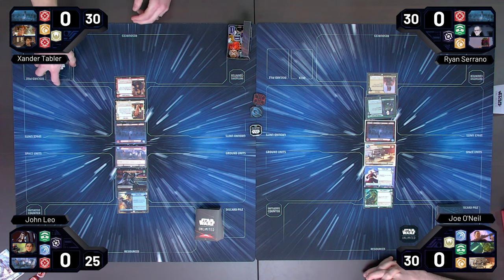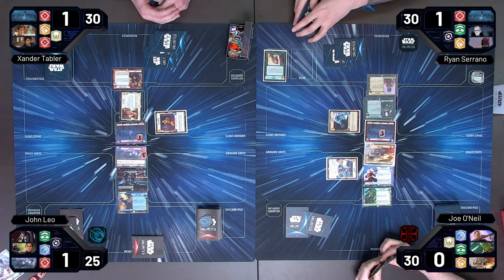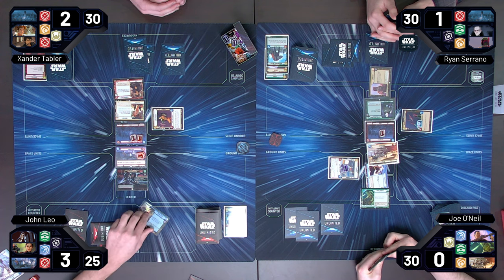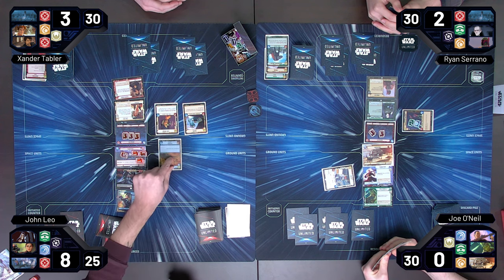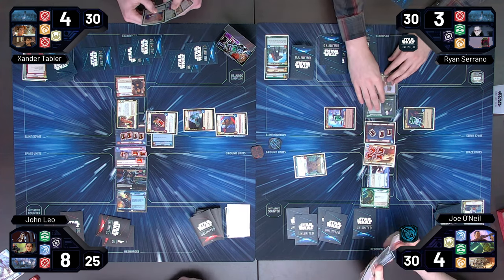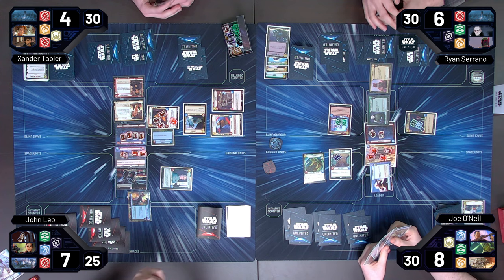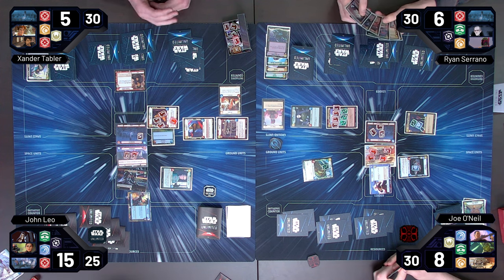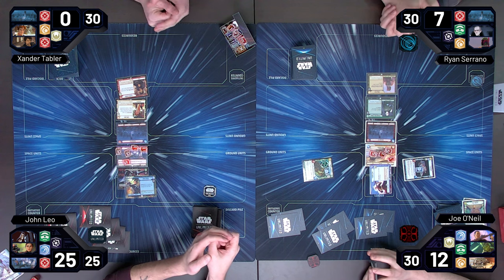STAR WARS: Unlimited Multiplayer Gameplay | Fantasy Flight Games